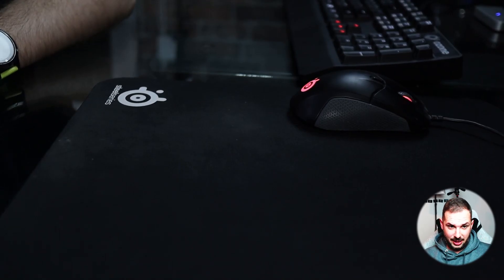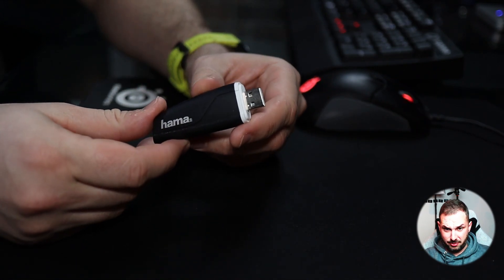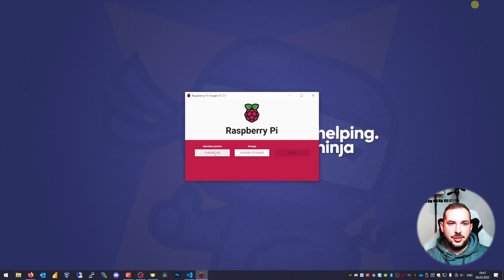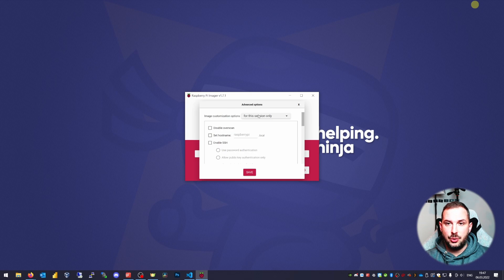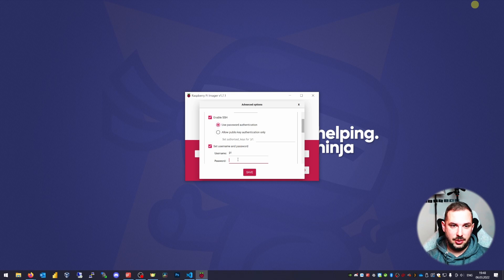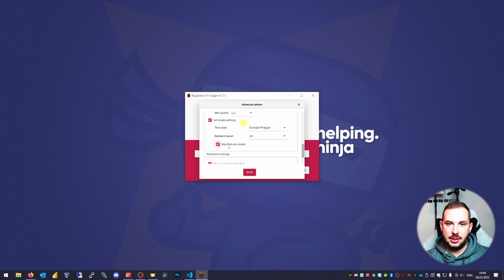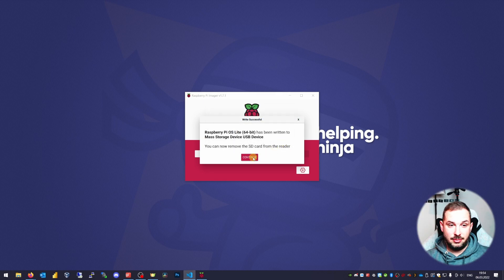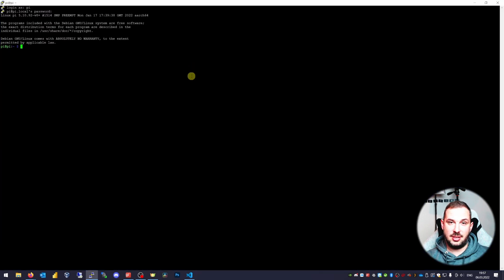How to install Raspberry Pi for the first time [#1]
This tutorial will show you how to easily install Raspberry OS on your Raspberry Pi for the first time.
Using Raspberry Pi Imager is really simple and you will have your Raspberry up and running in no time.

⏰ Chapters:
0:00 Intro & Summary
1:19 What do we need
2:44 Get the RPi Imager
3:20 Choose OS and Storage
4:12 Advanced options
7:45 Putty
08:26 Outro

🎯Audible Premium Plus with 2 free audiobooks:

🎯Kindle Unlimited Membership: